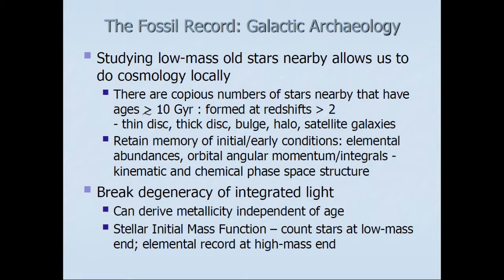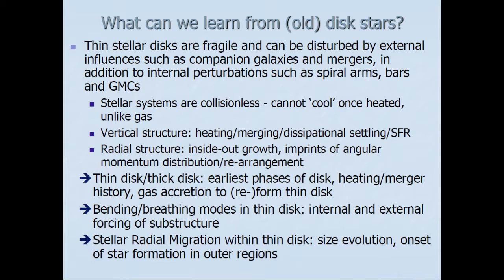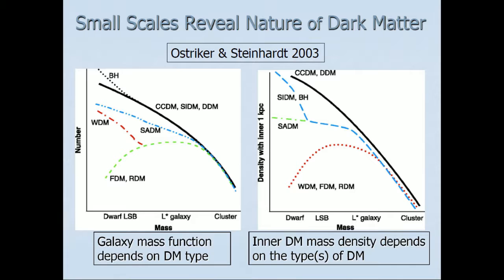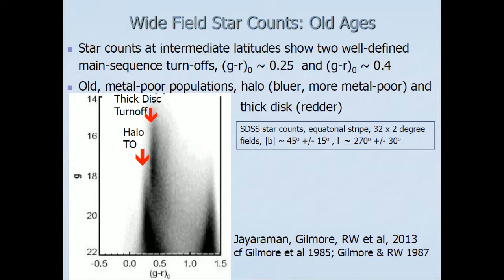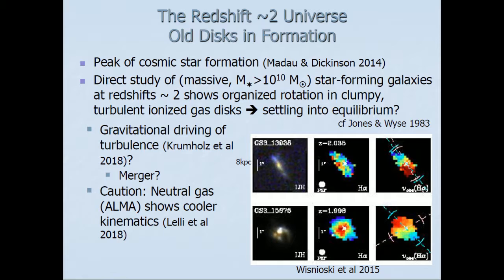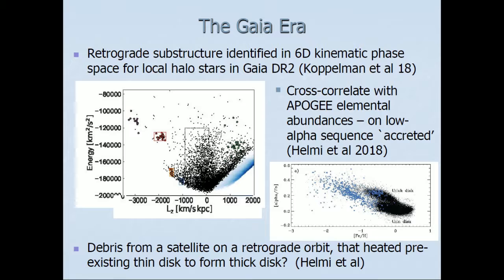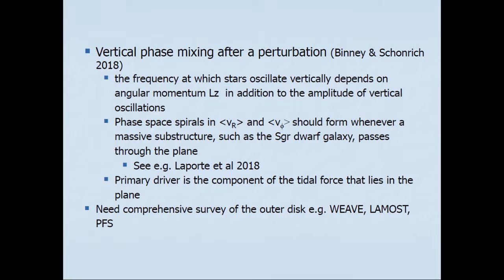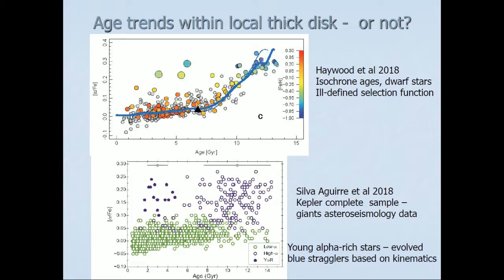The Milky Way: Old and New Puzzles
Rosemary Wyse